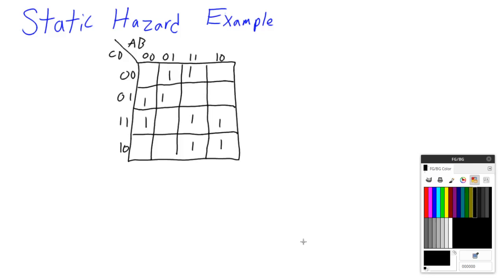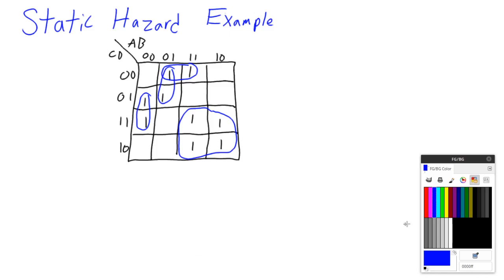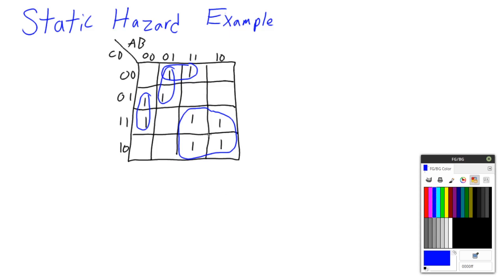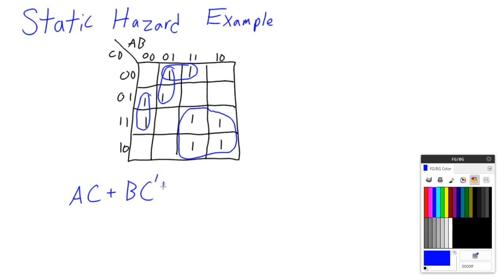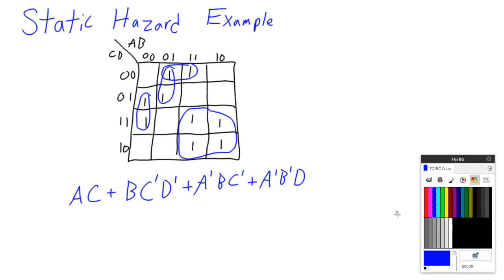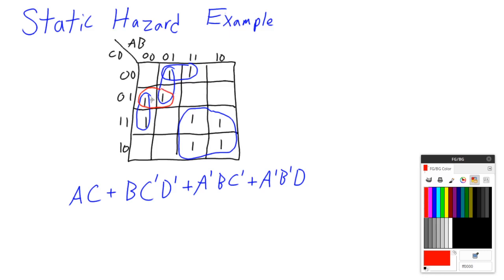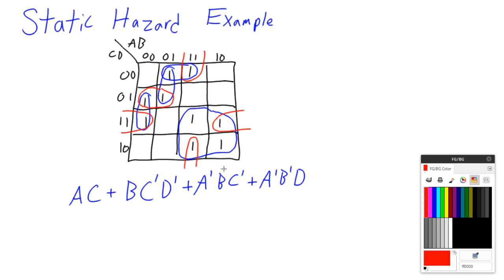Recognizing & Addressing Static Hazards